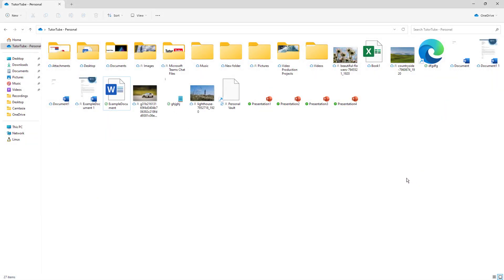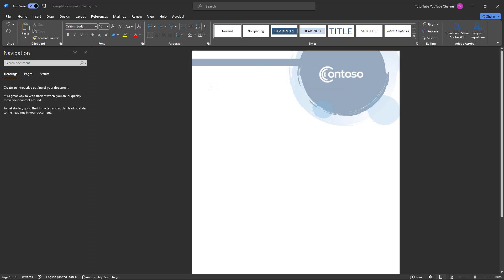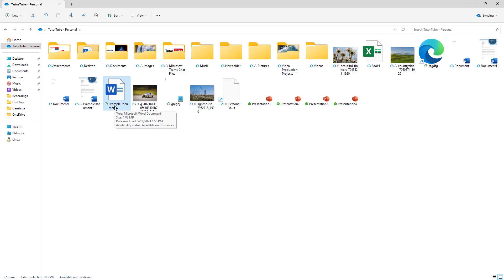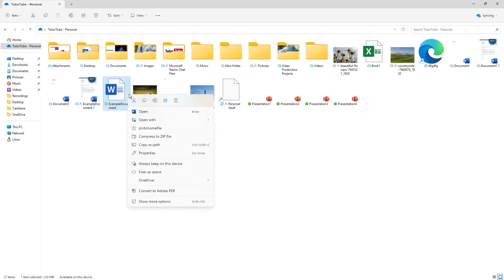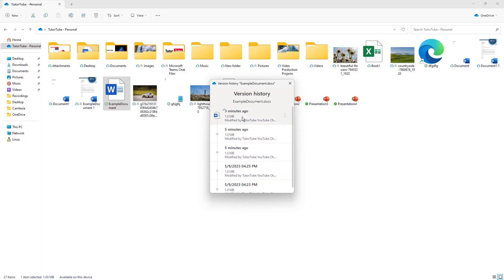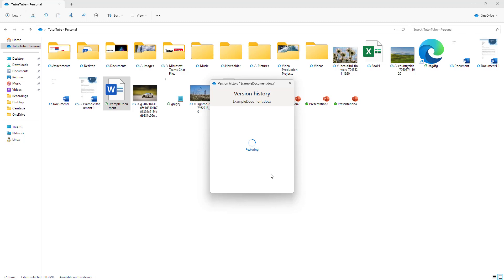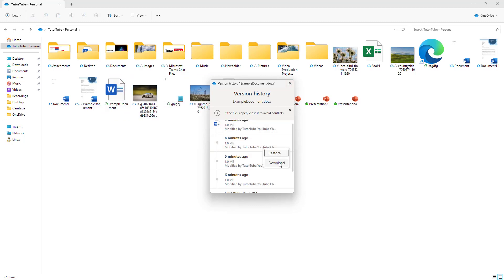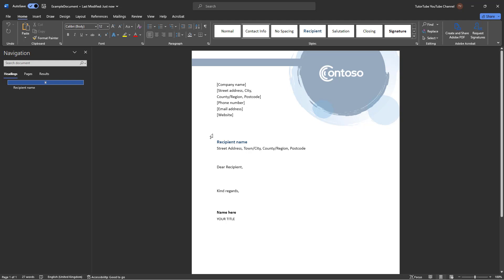Microsoft OneDrive - Lesson 50 - File Version History in Desktop App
In this tutorial, we will be discussing about File Version History in Desktop App in Microsoft OneDrive